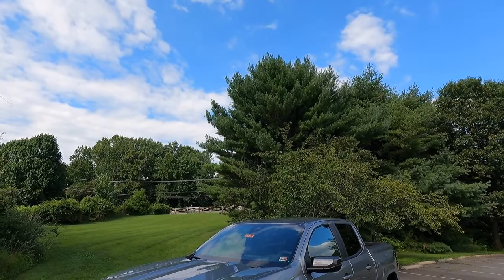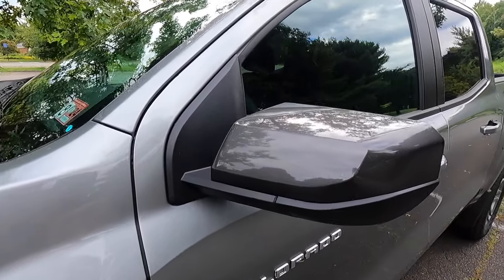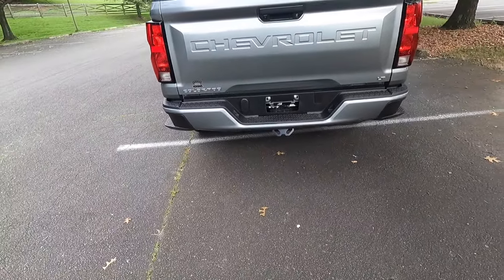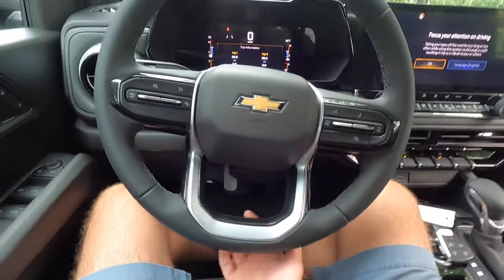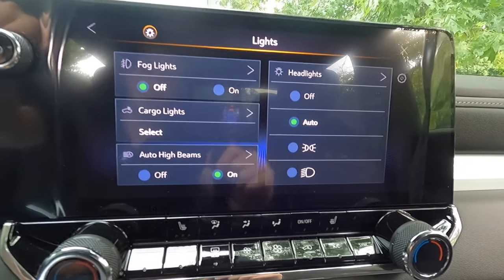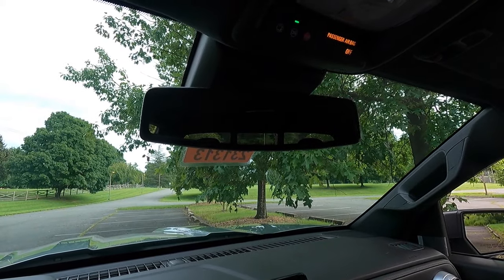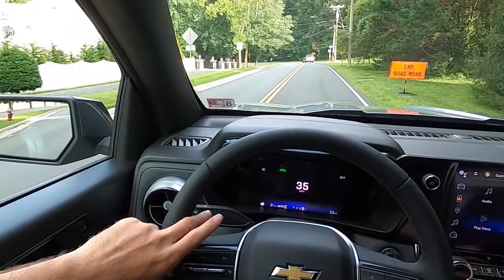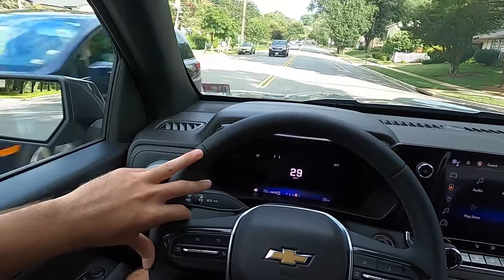2023 Chevy Colorado LT - Is This The BEST Truck For $40,000?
In this video, I review the 2023 Chevy Colorado LT.. The LT I would say is the most "professional" Colorado.. Reason being is that it does not have the 2" lift, the 3" wider track, or the wide body that the Trail Boss, Z71, and ZR2's have...